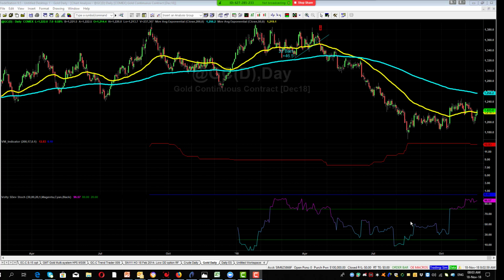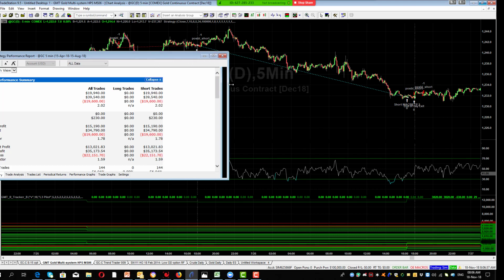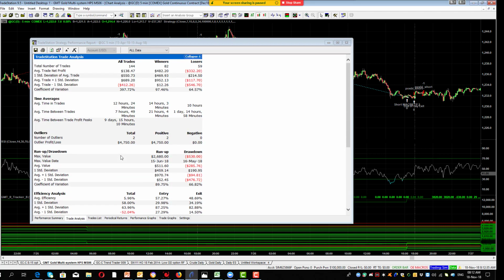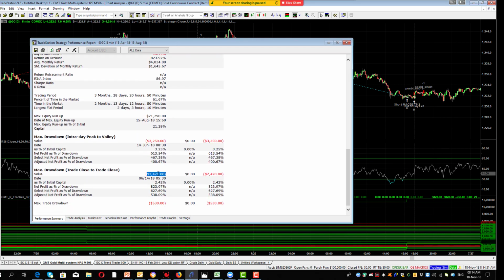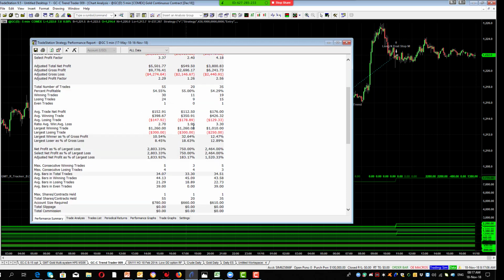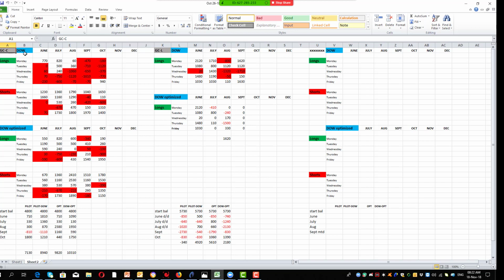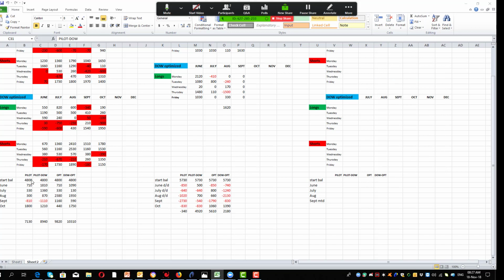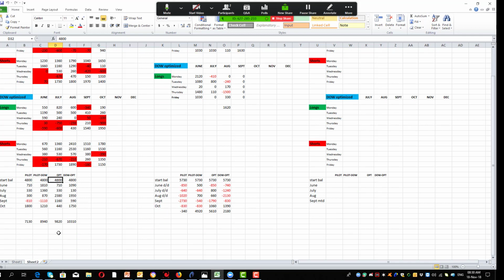Pro Trader Live Training 18th November 2018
Hi Traders,

We hope you enjoy a walk through of our recent live training session.